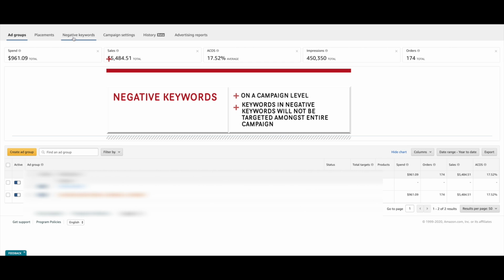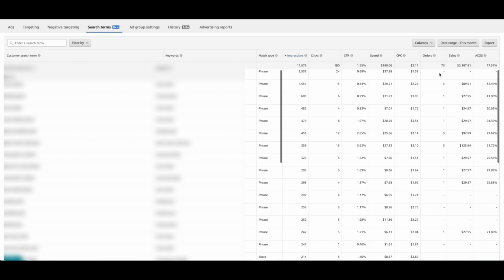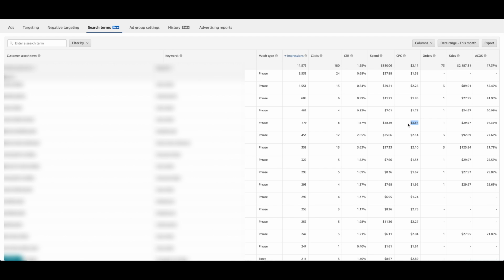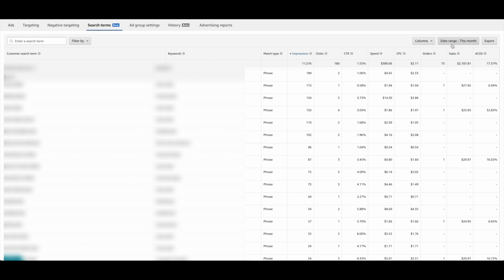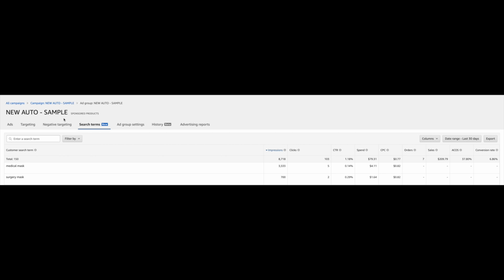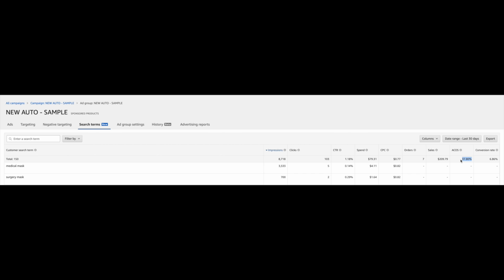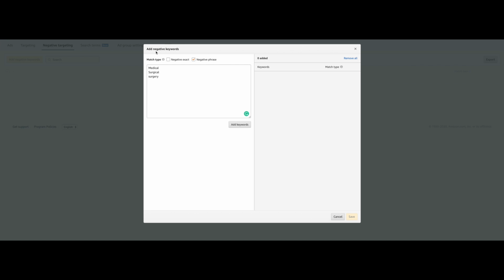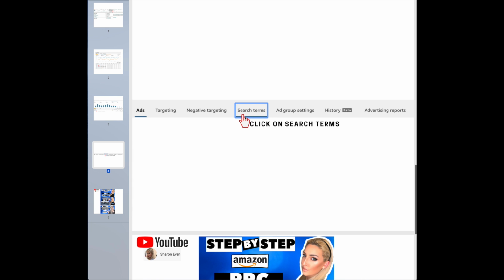How to Optimize Amazon PPC Advertising Campaigns in 2020! Part 2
Amazon has added a tab called "search term" from within seller central that gives you all the data needed to optimize campaigns and save time rather than downloading search term reports and reading the data from an excel sheet!

In this video I show you how to read your search term data from within seller central, saving you the time of downloading a search term report.
It is CRUCIAL to read your search term data at least a few times a week and

This is a PART 2 to a previous video I made for optimizing campaigns, which you should watch first, here is the

🔥🔥 DISCOUNTS & RESOURCES 🔥🔥

Code: ALPHA5

( Free Template for email in my facebook group)

►💎 NUMBER 1 INSPECTION COMPANY IN CHINA:
BD INSPECTIONS:
Mention Sharon Even for a discount!